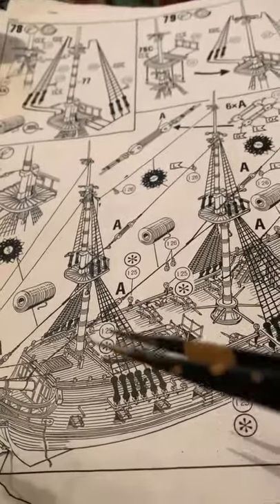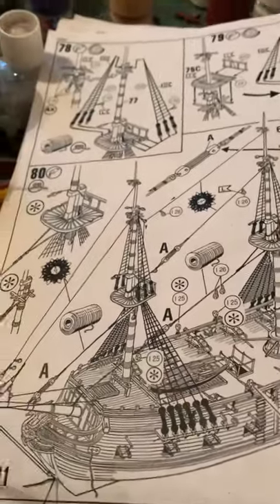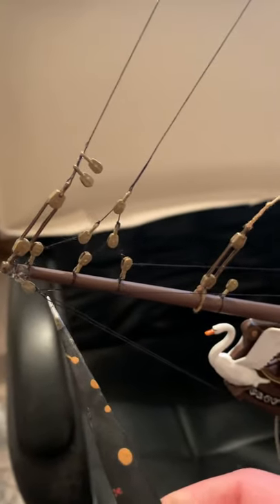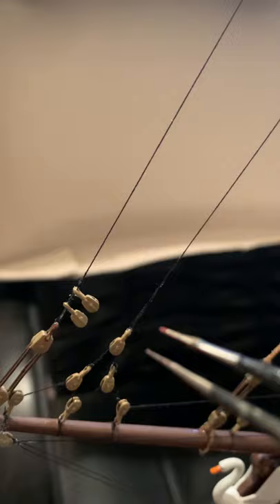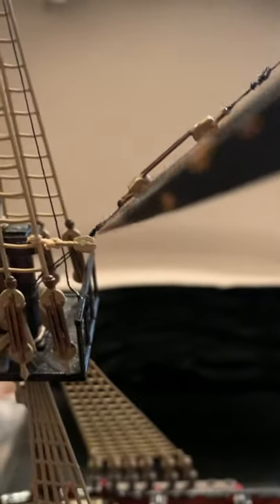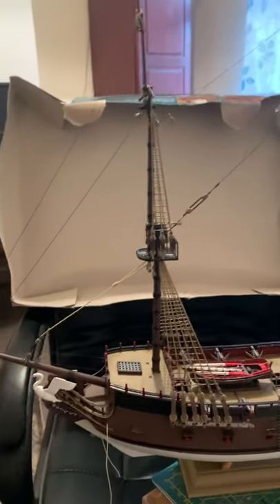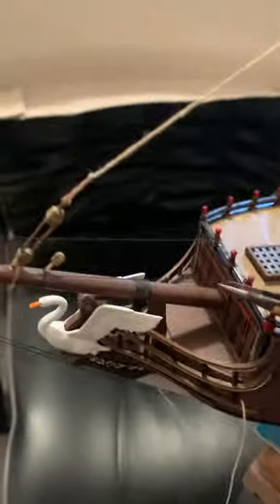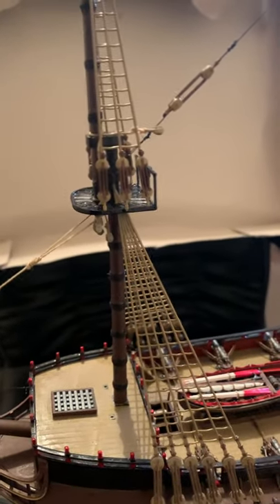Revell pirate ship update 18